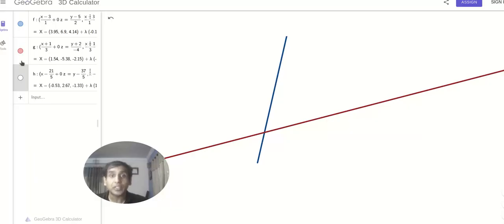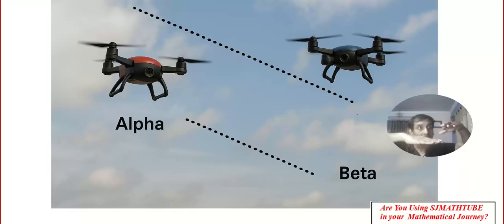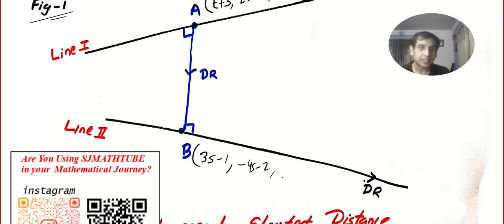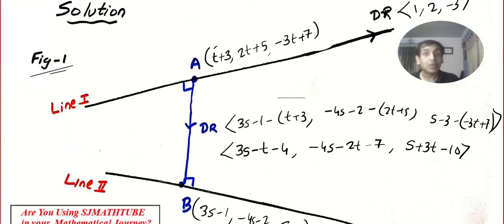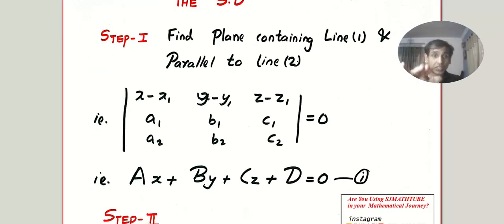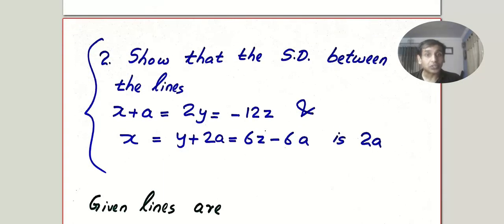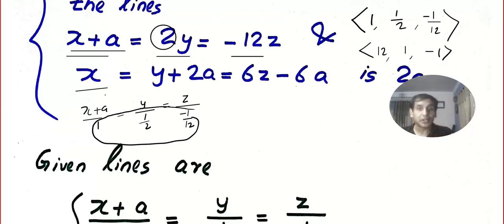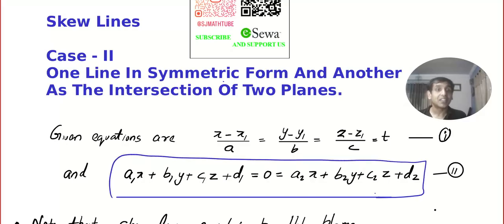Shortest Distance Between Two Skew Lines(both in symmetric form) | 3D Visual Explanation with Graphs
Want to master one of the most misunderstood topics in 3D Geometry?
In this groundbreaking video, SJMathTube explains how to find the shortest distance between two skew lines—with stunning 3D visuals, clear step-by-step logic, and an intuitive geometric perspective.

Incredible 3D visualizations using graphing software to build intuition

Clean breakdown of vector methods and geometric reasoning

Step-by-step derivation using dot products and cross products

How to write the shortest distance formula and apply it to real problems

📚 Perfect for students at:

US Universities (MIT, Stanford, UC Berkeley, etc.)

UK Universities (Oxford, Cambridge, Imperial College London)

Australian Universities (University of Sydney, Monash, UNSW)

IITs, NITs, and top Indian colleges

Anywhere that teaches 3D geometry in engineering, physics, or mathematics

💡 Whether you're preparing for:

University exams

GATE, GRE, JEE Advanced, or SAT Math

Or just want to finally understand this topic...

This is the ultimate visual guide to finding the shortest distance between two lines.